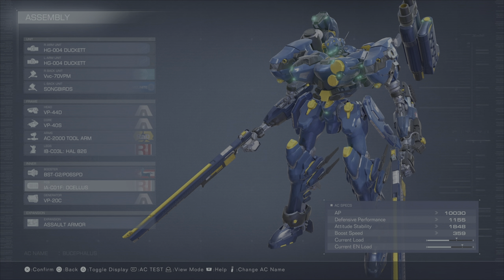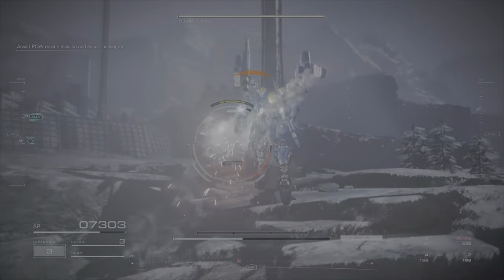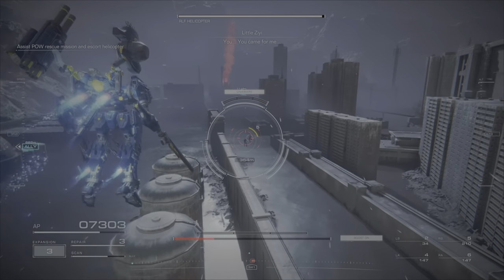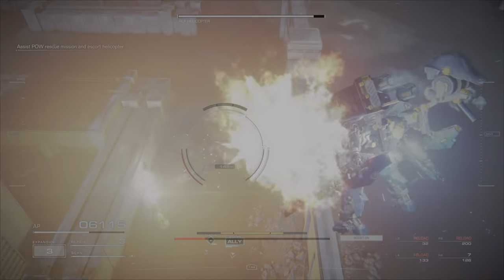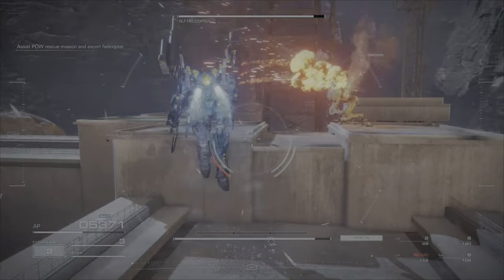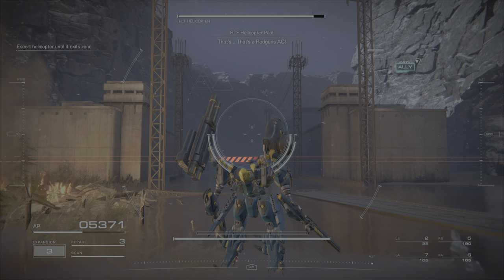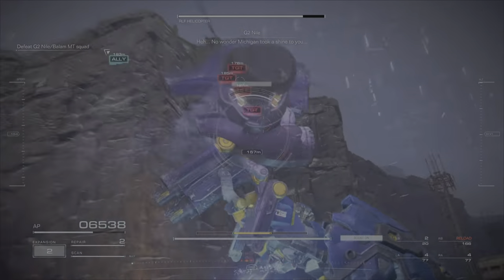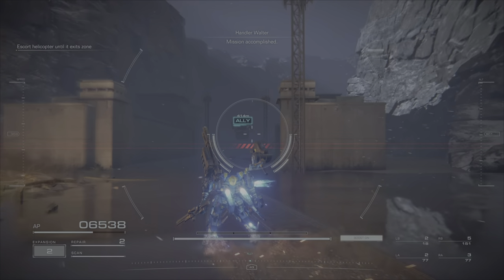Armored Core 6 | PRISONER RESCUE (S Rank Guide)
Now you too can have a heli good time